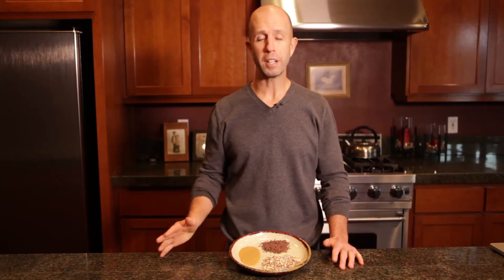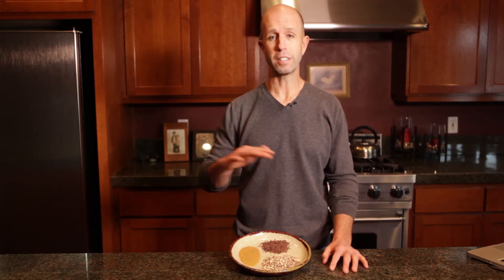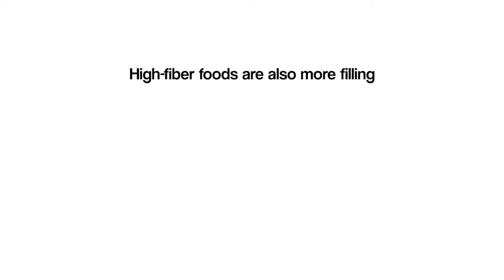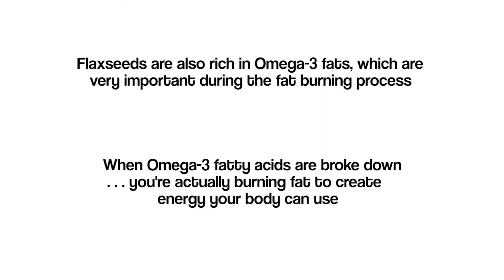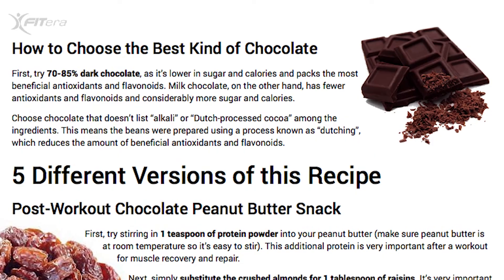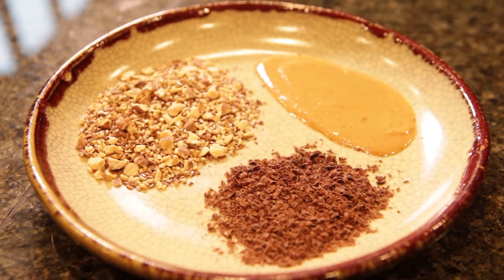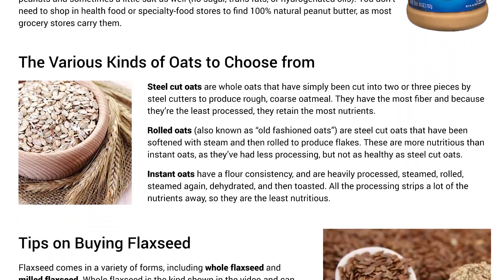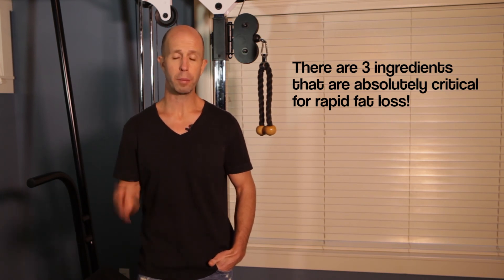Fat-burning Peanut Butter Chocolate Healthy Recipe for Fat Loss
This delicious fat-burning peanut butter chocolate recipe (you can download a printer-friendly version is the perfect solution for sweet tooth cravings, will keep you full and energized throughout the day, improve your metabolism, and tastes absolutely amazing!